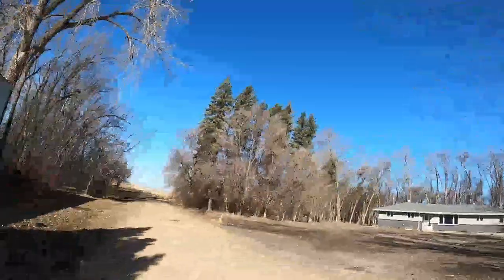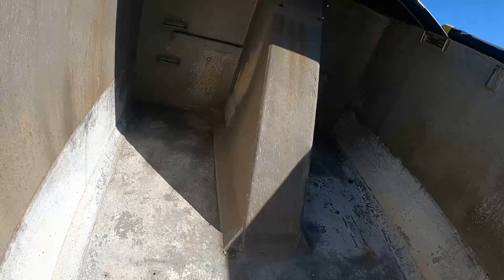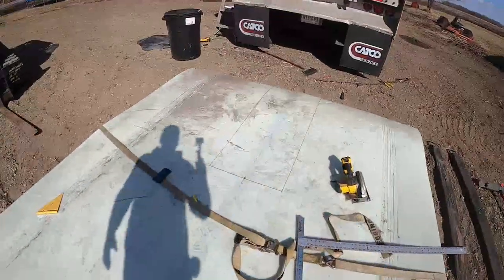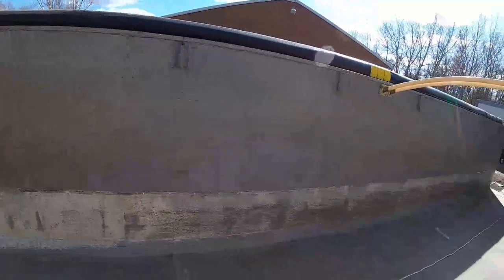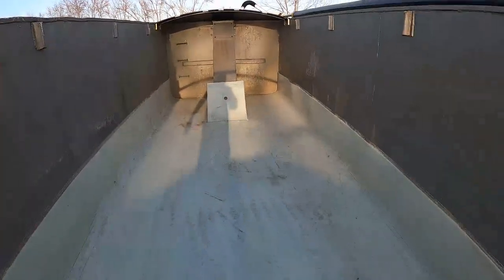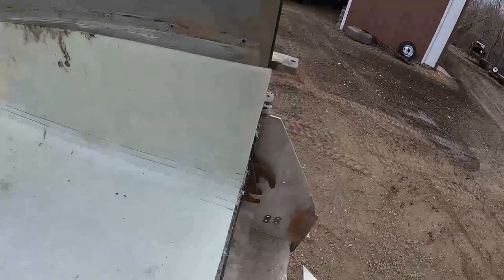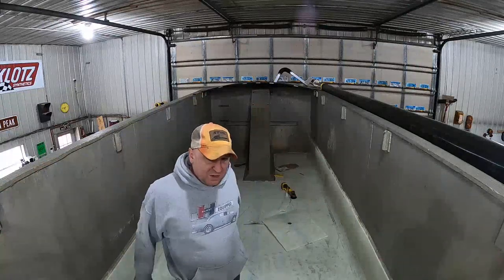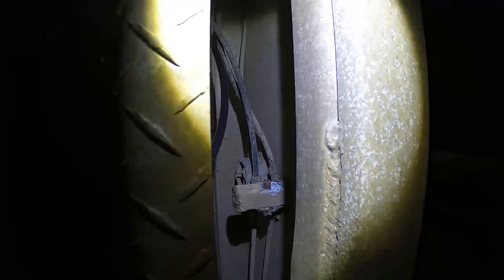Trailstar Dump Bed Liner install. Wrapping up the odd jobs to get back to the Cabover!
Installing the Poly Dump Bed Liner from Horn Plastics in Fargo.   Took a bit of trying but we were able to get it in there and it worked out AWESOME!

This is the last project to get the KW and Dump trailer working so I can get the 352 back into the shop for more cabover content!

Thanks to Horn Plastics!

God bless and tune in next time!!!